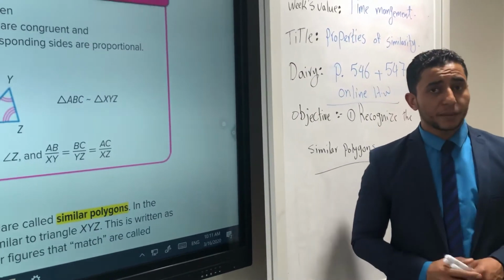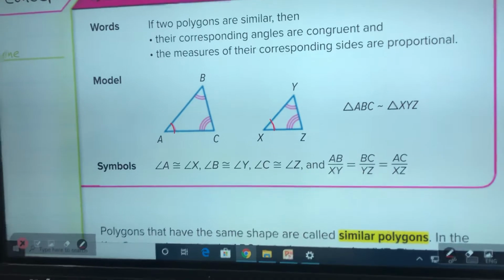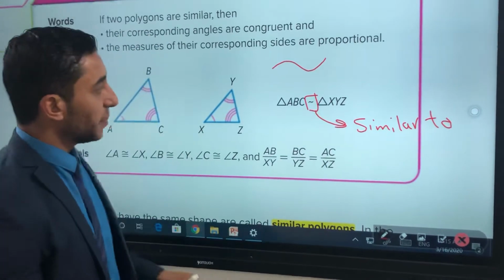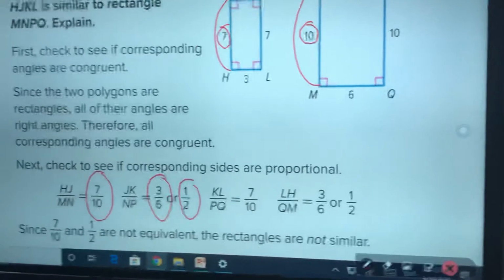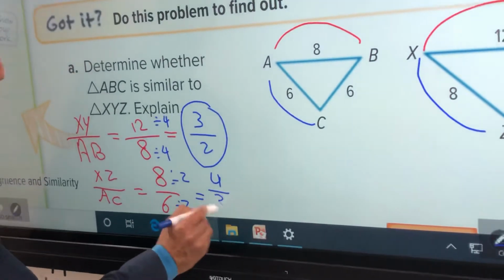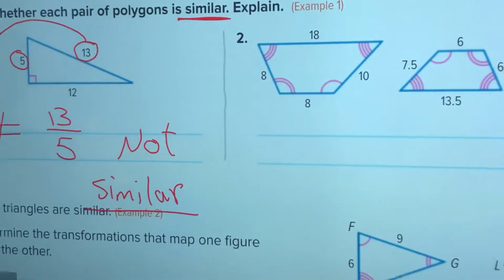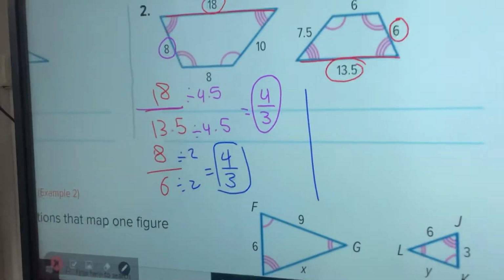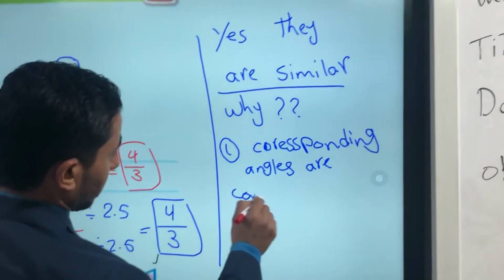Properties of similar polygons